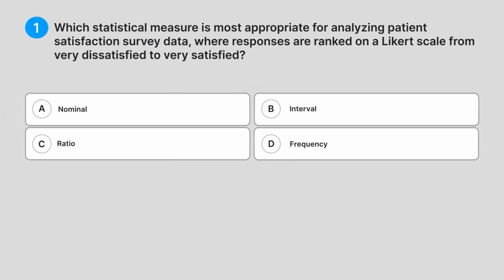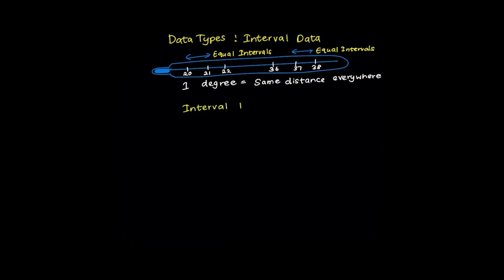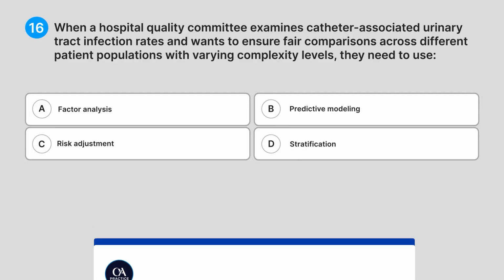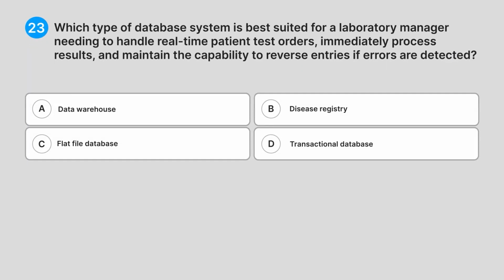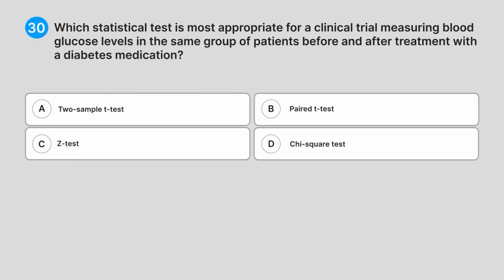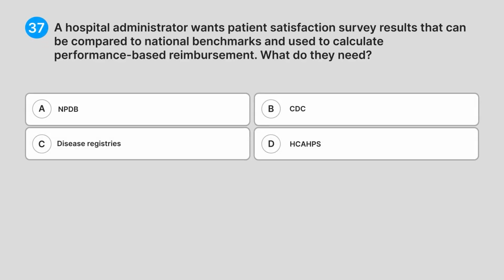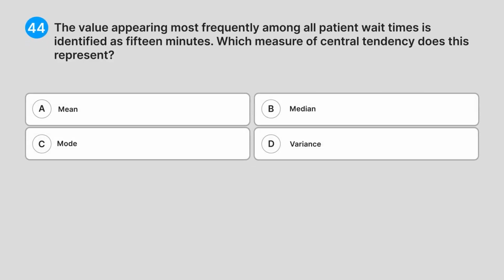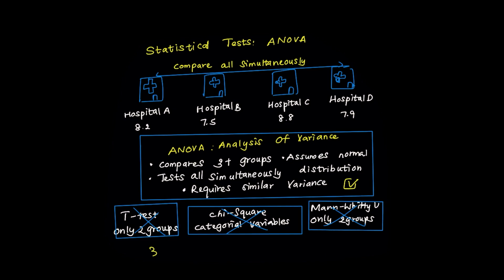WGU D514 OA – Must-Know Q&A for Exam Success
Preparing for WGU D514 – Analytical Methods of Healthcare Leaders?

This video walks you through 50 high-yield exam questions covering data types, statistical tests, research methods, analytics, ethics, databases, and quality measures.
Every concept is explained in simple, practical language so you understand why each answer is correct.

Whether you're new to healthcare statistics or strengthening your analytics foundation, this video is your complete D514 exam prep guide.

📊 What You Will Learn in This D514 Video
🔹 Data Types & Measurement Levels

• Nominal, ordinal, interval, and ratio data differences
• Pain scales, satisfaction scores, lab values, error rates
• Continuous vs categorical variables

🔹 Choosing the Correct Statistical Test

• Chi-Square → categorical associations
• ANOVA → compare 3+ group means
• T-tests → paired & independent comparisons
• Z-tests → large samples with known variance
• Mann-Whitney U → non-parametric alternative
• F-tests → compare variances

🔹 Measures of Central Tendency & Spread

• Mean, median, mode → which to use & when
• Range, variance, standard deviation
• 50th percentile = median

🔹 Research Designs & Methods

• Cross-sectional vs longitudinal vs time-series
• Case studies vs RCTs vs meta-analysis
• Confounding variables
• Random assignment → reduces bias

🔹 Predictive Analytics & Advanced Methods

• Predictive modeling for forecasting ED volumes
• Factor analysis → identify important variables
• Risk adjustment → compare outcomes fairly
• Stratification → create homogeneous subgroups

🔹 Database Types & Health Information Systems

• Data warehouses
• Relational databases (linked tables)
• Transactional databases (real-time + rollback)
• Multidimensional databases (OLAP analytics)
• Object-oriented databases (store images, audio, video)
• Flat file databases (simple spreadsheets)

🔹 Healthcare Registries, National Databases & Quality Tools

• NPDB → malpractice & credentialing
• CMS → reimbursement, quality scores
• HCAHPS → standardized patient satisfaction survey
• Disease registries (cancer, trauma)

🔹 Ethical Principles in Research

• Autonomy → informed consent
• Beneficence → act in best interest
• Non-maleficence → do no harm
• Justice → fair selection of participants
• Fidelity → loyalty, truthfulness, advocacy

WGU Students • Health Informatics Learners • Data Analysts • HIM Professionals • Nursing Students • Anyone preparing for the D514 OA or expanding their healthcare data analytics skills.

By the end of this video, you’ll understand how to correctly apply statistical tests, choose the right data type, interpret research findings, and use analytics concepts required for real-world healthcare decision-making.

00:00 Intro
00:36 1 - 5 questions
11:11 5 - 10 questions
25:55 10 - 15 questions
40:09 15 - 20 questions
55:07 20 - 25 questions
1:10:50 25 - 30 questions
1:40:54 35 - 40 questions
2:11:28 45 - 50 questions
2:30:06 Outro